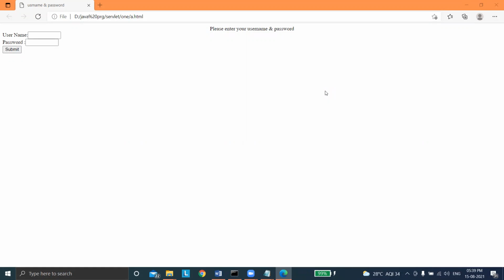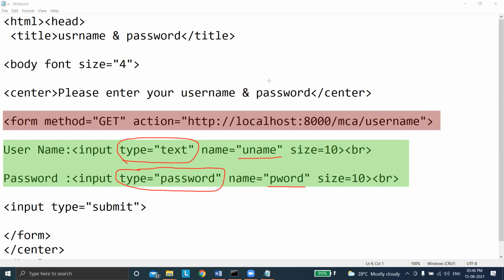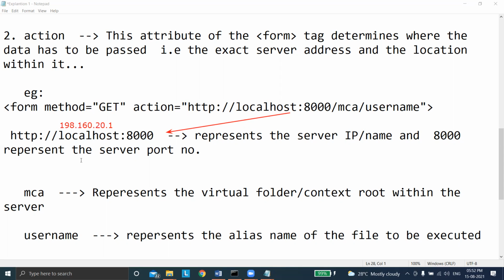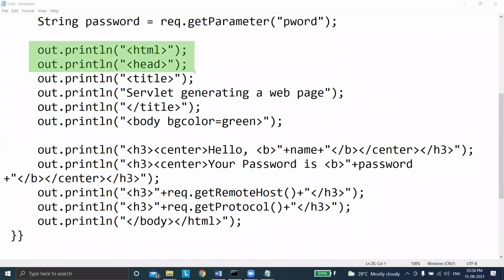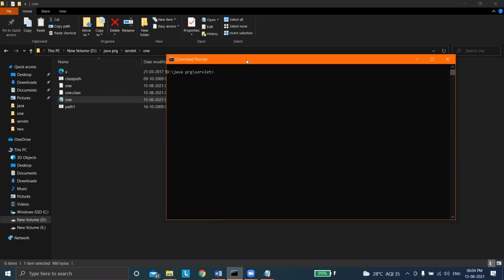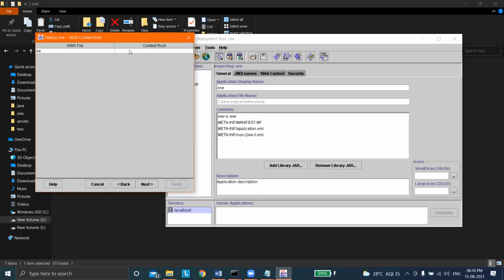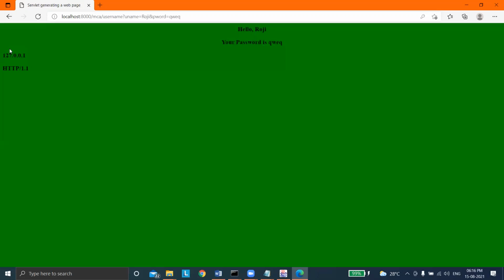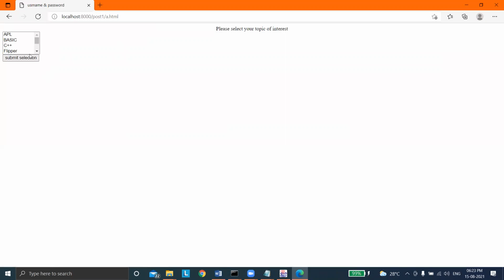Java Servlet Deployment & Execution